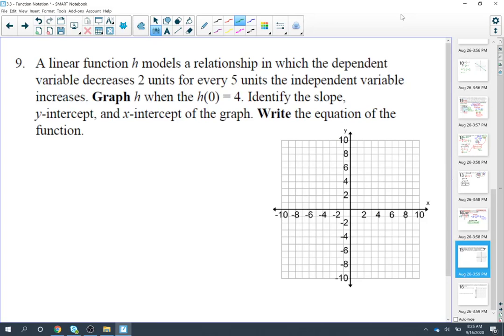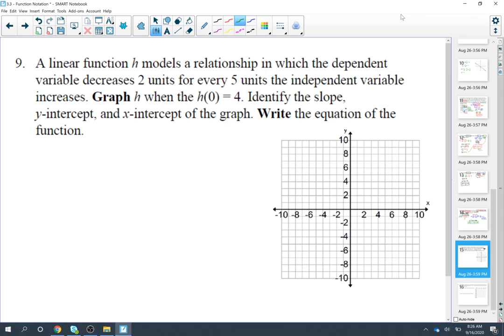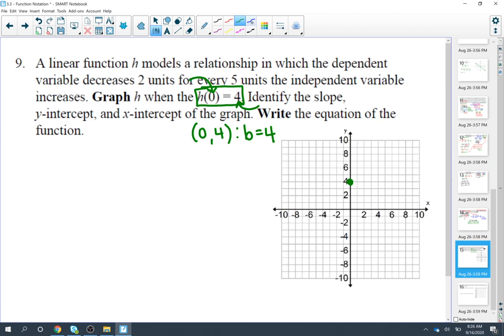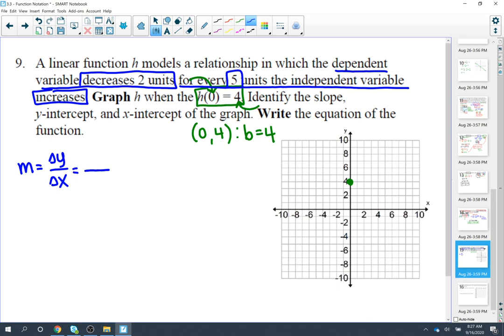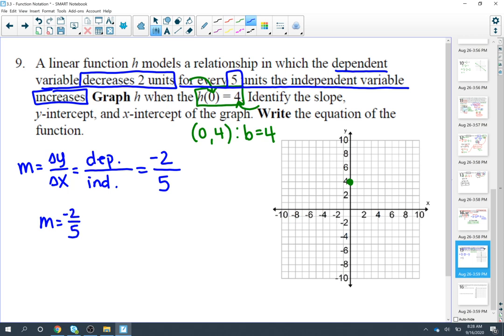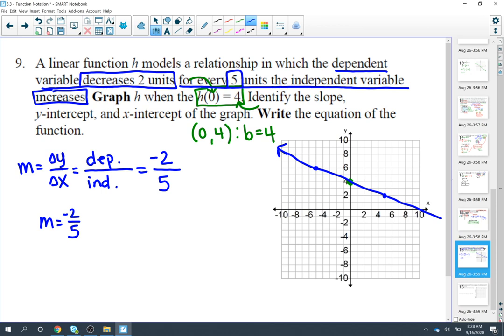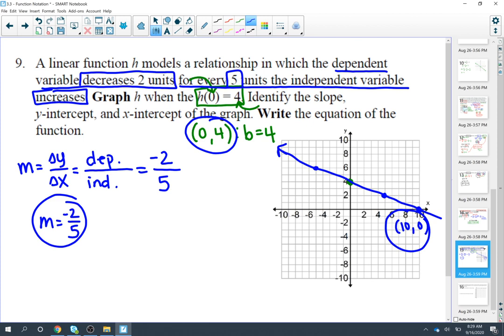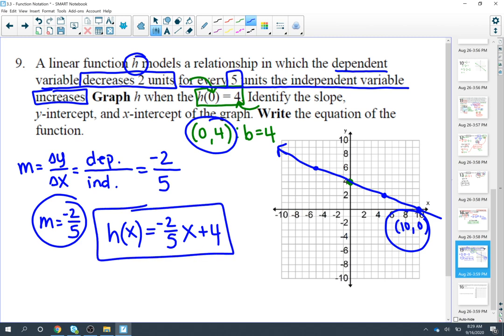3 3 Example 9 Graphing in Function Notation